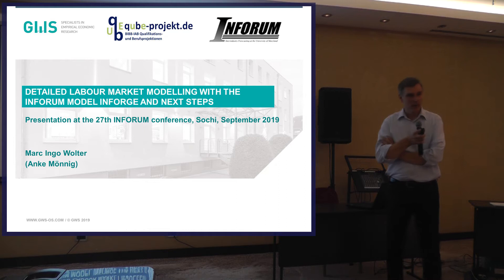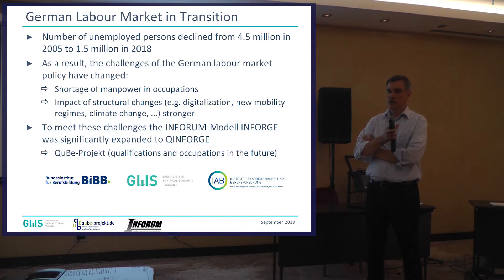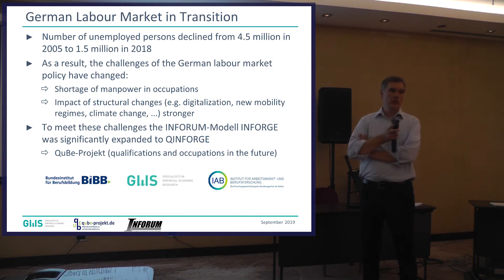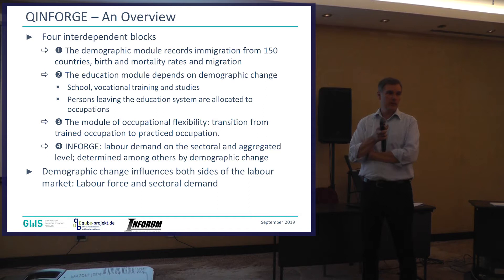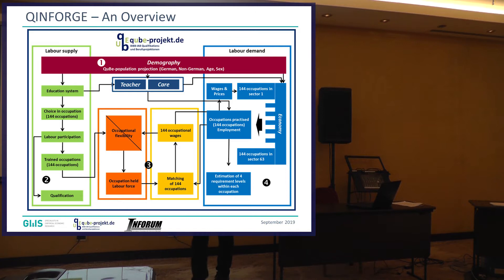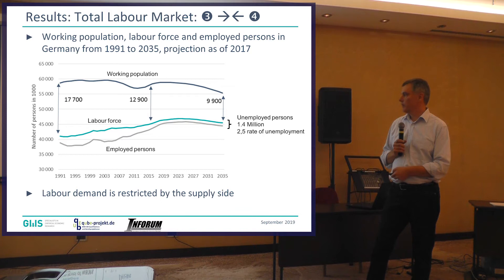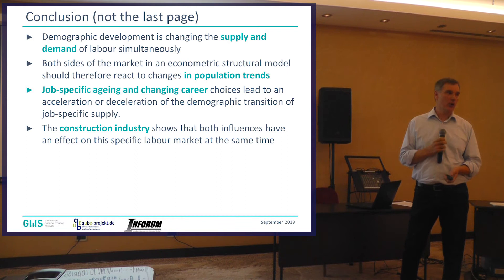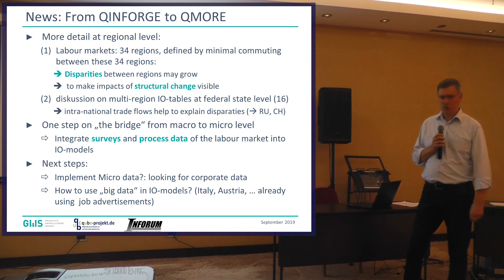German labour market modelling // Marc Ingo Wolter & Anke Mönnig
Marc Ingo Wolter (Anke Mönnig)

For reference: M.I. Wolter (A. Mönnig). Detailed labour market modelling with the INFORUM model INFORGE and next steps. 5 September 2019. Russia, Sochi, 27th Inforum Conference, URL: https://

This presentation happened 5 September 2019, Russia, Sochi at 27th Inforum Conference.

Inforum, or Interindustry Forecasting at the University of Maryland, was founded nearly 50 years ago by Dr. Clopper Almon, now Professor Emeritus of the University. It is dedicated to improving business planning, government policy analysis, and the general understanding of the economic environment.

The host side was the Institute of Economic Forecasting of the Russian Academy of Sciences. IEF RAS specializes in fundamental, applied and exploratory scientific research in the field of analysis and forecasting of the socio-economic prospects of Russia and its regions, and the development of recommendations and proposals with a goal to improve the quality of economic policy in Russia. The site is

Notes:
German Labour Market in Transition

Number of unemployed persons declined from 4.5 million in 2005 to 1.5 million in 2018
►As a result, the challenges of the German labour market policy have changed:
- Shortage of manpower in occupations
- Impact of structural changes (e.g. digitalization, new mobility regimes, climate change, ...) stronger
►To meet these challenges the INFORUM-Model INFORGE was significantly expanded to QINFORGE
- QuBe-Projekt(qualifications and occupations in the future)

QINFORGE – An Overview

Four interdependent blocks
- The demographic module records immigration from 150 countries, birth and mortality rates and migration
- The education module depends on demographic change
--School, vocational training and studies
--Persons leaving the education system are allocated to occupations
- The module of occupational flexibility: transition from trained occupation to practiced occupation.
-  INFORGE: labour demand on the sectoral and aggregated level; determined among others by demographic change
► Demographic change influences both sides of the labour market: Labour force and sectoral demand

Conclusions:
► Demographic development is changing the supply and demand of labour simultaneously
► Both sides of the market in an econometric structural model should therefore react to changes in population trends
► Job-specific ageing and changing career choices lead to an acceleration or deceleration of the demographic transition of job-specific supply.
► The construction industry shows that both influences have an effect on this specific labour market at the same time

IO-Modelbuilder face new challenges: much more data!
► IO-Models are able to integrate micro-data(aggregated)
- IO-models have linkages to surveys(consumption, labour, corporations, …)
- IO-Models are like an „economic landscape“ and each survey have a certain position in this landscape

Position can be measured relative to GDP
►INFORUM-Models are able to use more detailed data
- A lot of examples (Italy, US, RU, CN …)
► And: Interdyme is able to handle a huge amount of data
- VAM-files combined with meta-data